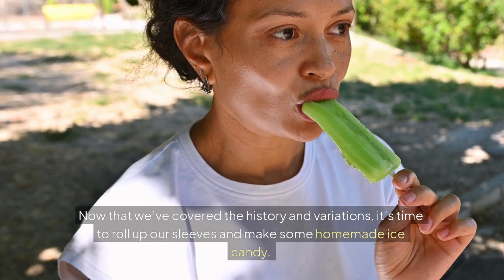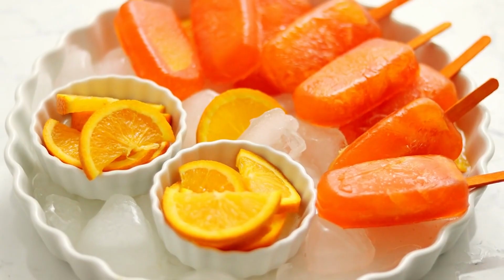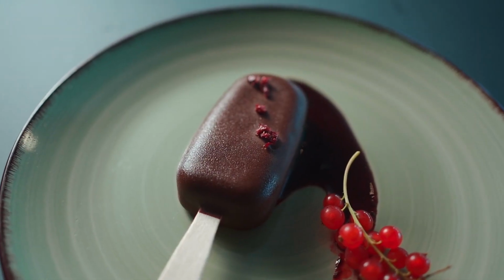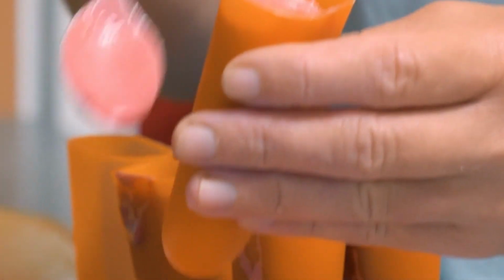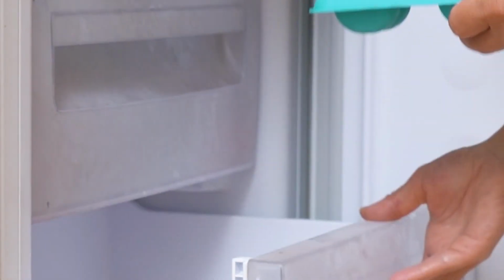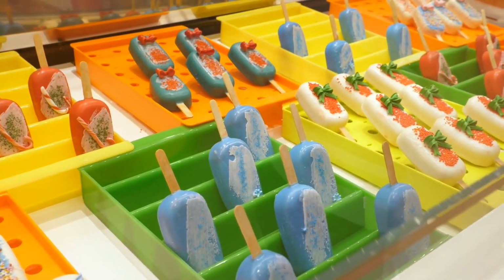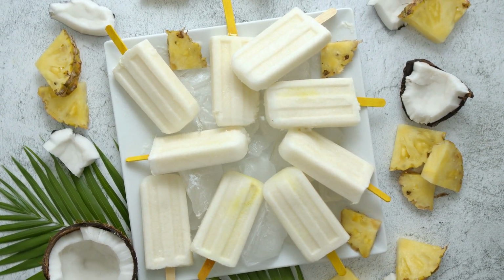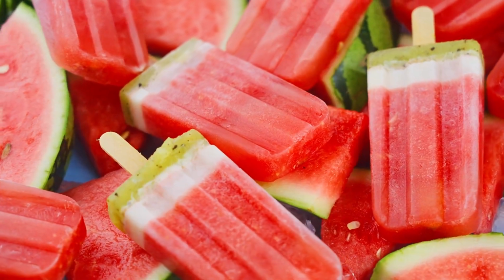Ice Candy Delights: Refreshing Flavors & Fun Recipes! | Part 2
Ice Candy Business Ideas & Profitable Tips!
Ready to turn your love for ice candy into a profitable small business? This video dives into everything you need to know—startup costs, marketing strategies, packaging ideas, and how to sell online!
Join us as we dive into Ice Candy Delights: Refreshing Flavors & Fun Recipes! Get inspired with new flavors, fun techniques, and easy-to-follow steps.

00:00 - Welcome & Subscribe!
00:10 - Ice Candy Business Potential
00:45 - How to Start an Ice Candy Business
01:35 - Budget & Startup Costs Explained
02:16 - Unique Packaging Ideas for Ice Candy
03:01 - Marketing Ice Candy & Growing Sales
04:25 - Targeting Families & Schools
06:40 - Scaling Your Ice Candy Business
07:26 - Partnering with Local Stores
08:03 - Selling Ice Candy Online
08:46 - Expanding Product Line for More Profits
09:27 - Making Healthier Ice Candy
10:06 - Best Healthy Ingredients to Use
11:28 - Ice Candy Conclusion & Final Tips
12:10 - Subscribe for More!

✔ Learn how to start a profitable ice candy business
✔ Discover low-cost startup ideas for beginners
✔ Get the best marketing tips for local and online sales
✔ Explore unique packaging and branding ideas
✔ Find out how to scale your business & increase sales